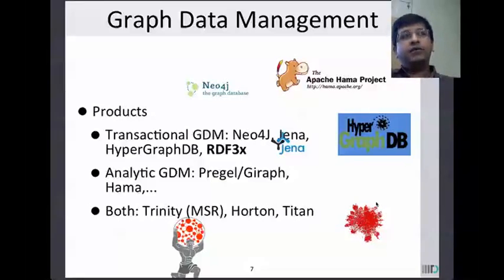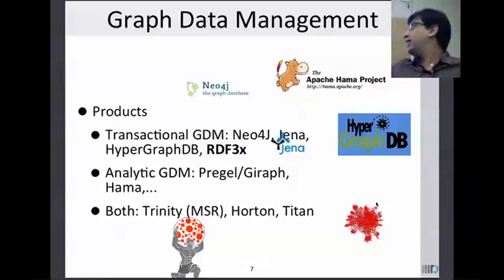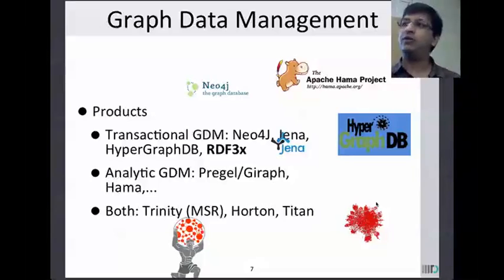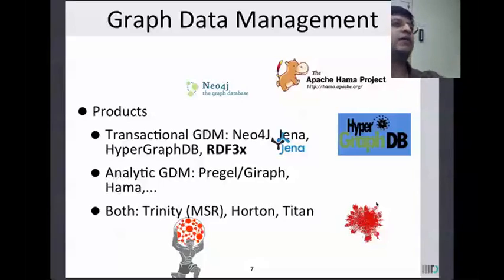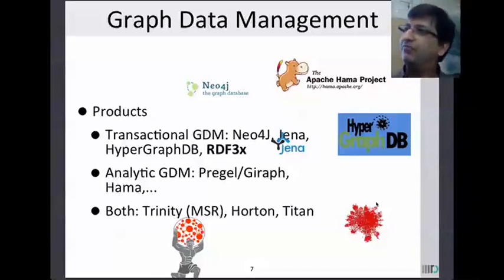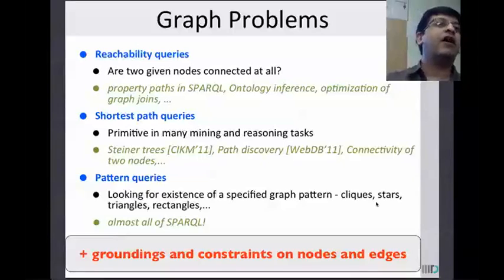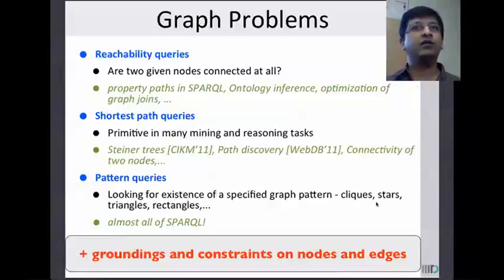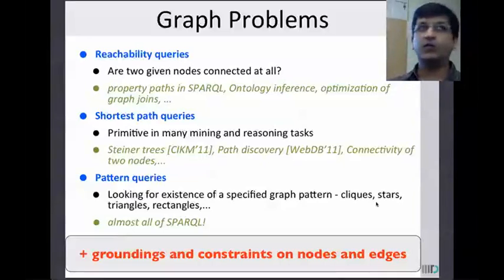Web Intelligence and Big Data 5 4 G5 Graph Data Management 1026